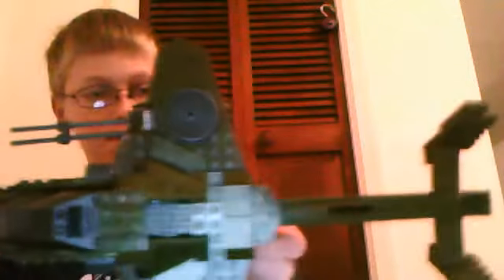my halo legos